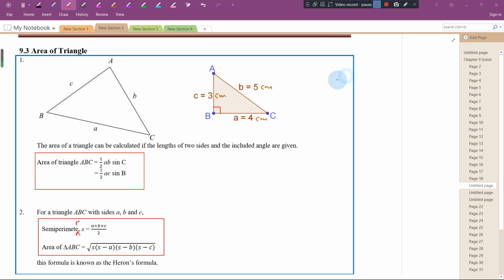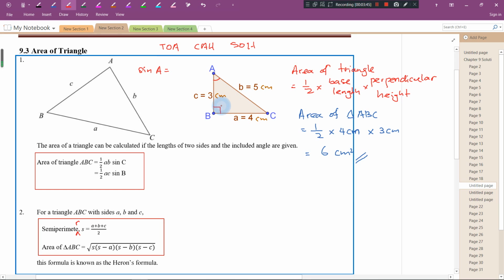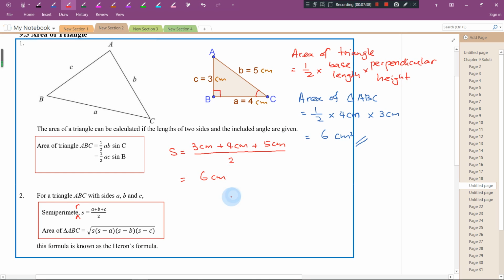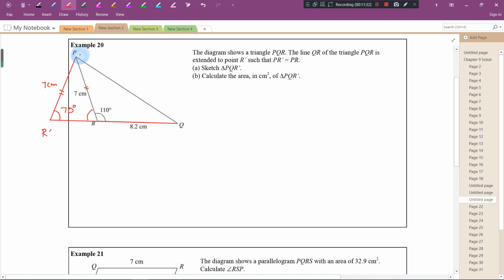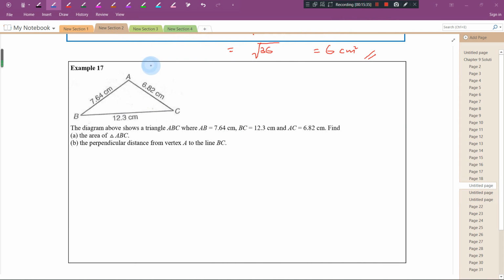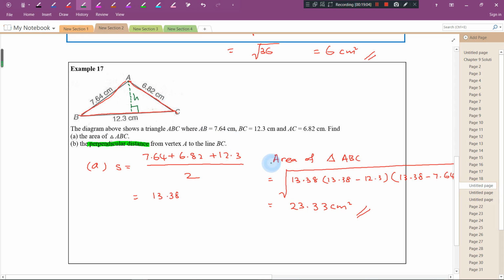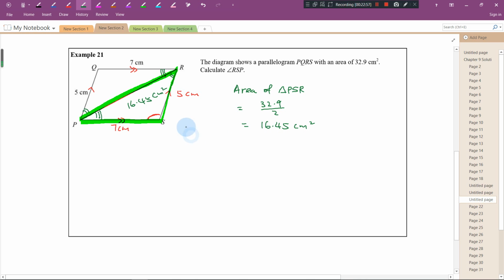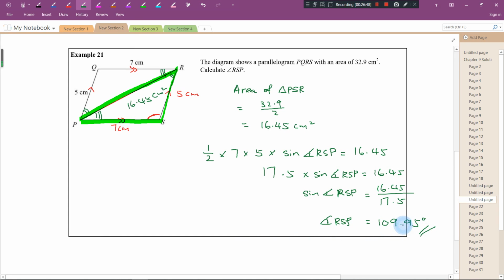KSSM Form 4 Add Maths Chapter 9 (9.3 Area of Triangle)